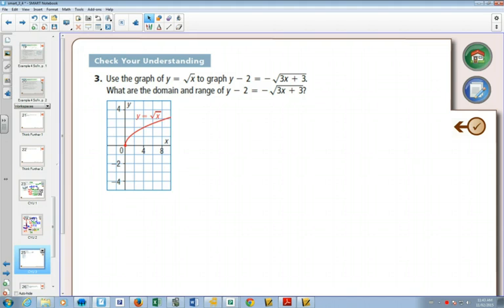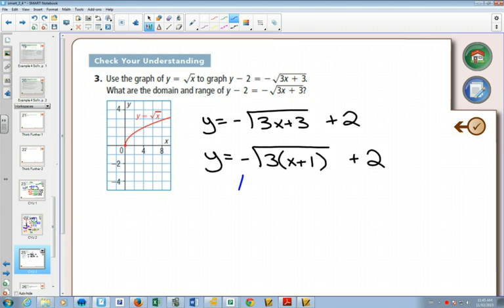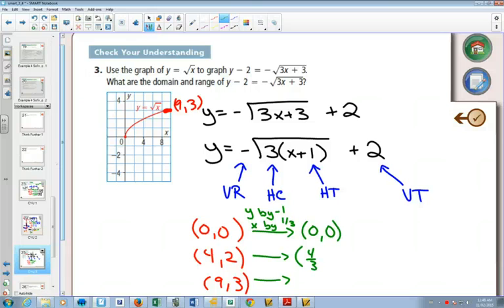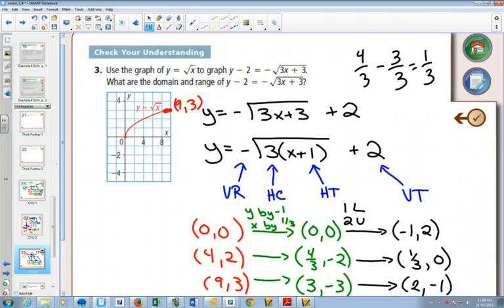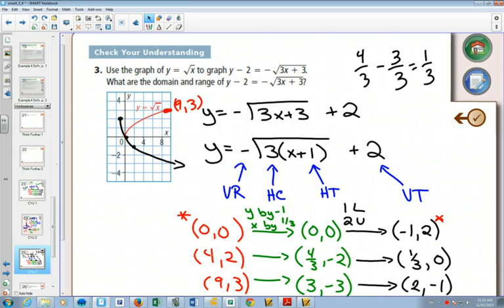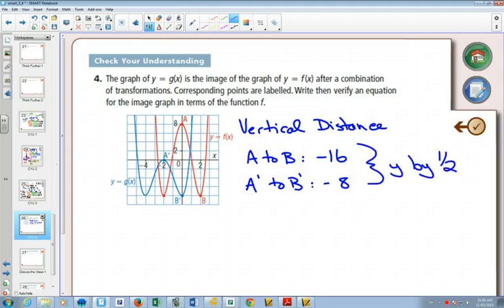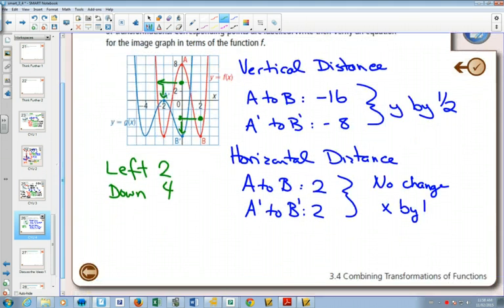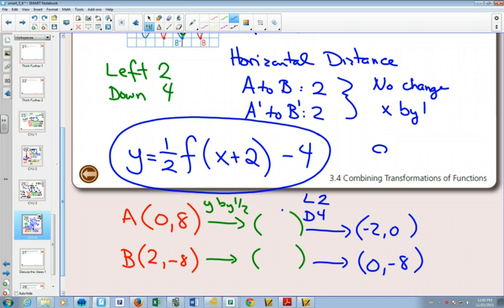40SP 3 4 Example 3 and Example 4